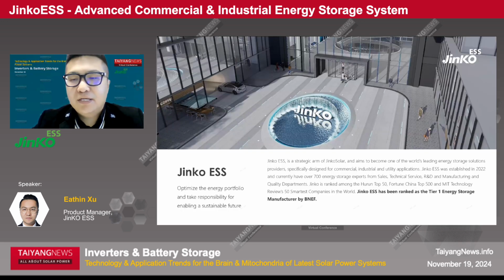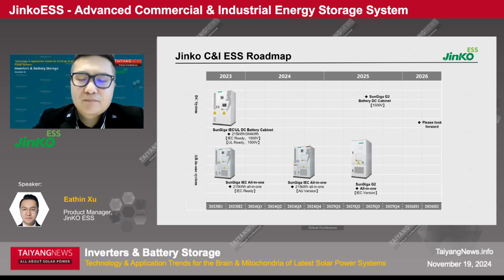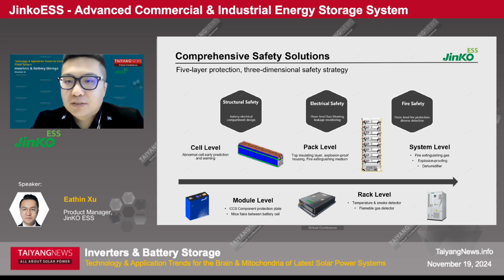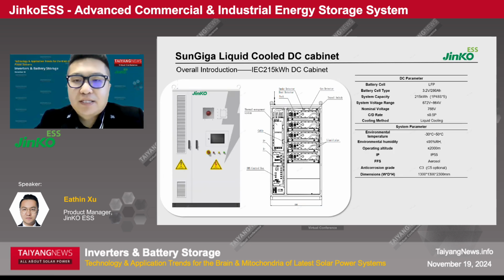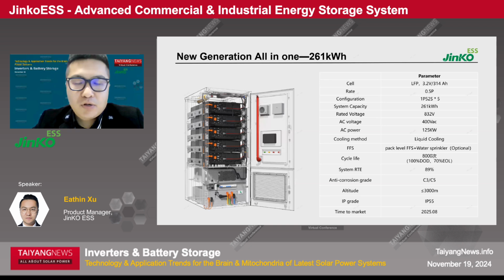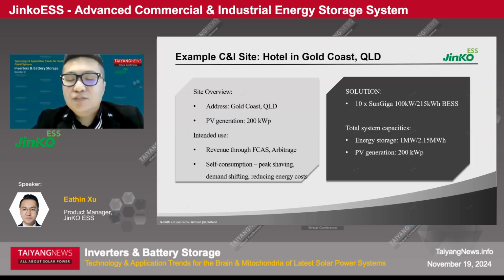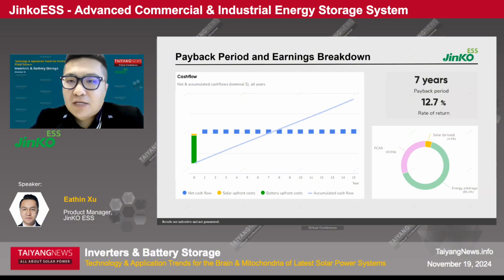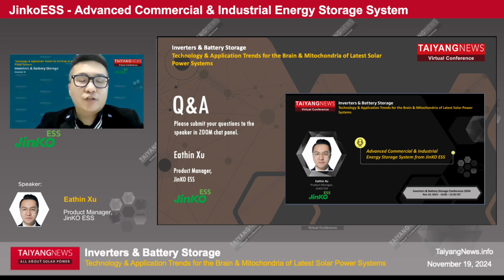Eathin Xu, JinKO ESS: Advanced Commercial & Industrial ESS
Product Manager of Jinko Solar’s strategic arm JinKO ESS, Eathin Xu, shared the company’s roadmap for C&I ESS products for various regions globally. Its on-grid C&I ESS solution SunGiga liquid cooled products have 2 main features of reliability and flexibility which it ensures with 5-layer protection and 3-dimensional safety strategy at the cell level, pack level, system level, module level and rack level, he said.

He was speaking at the TaiyangNews Inverters & Battery Storage Virtual Conference, which took place on November 19, 2024 and saw leading manufacturers, analysts, and innovators discuss the latest advancements in inverter and battery storage technology and applications.